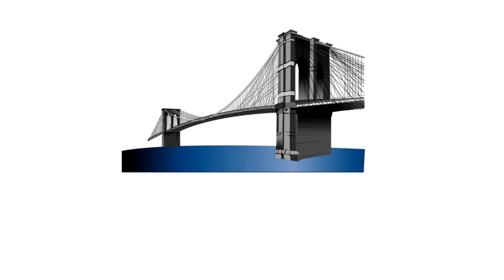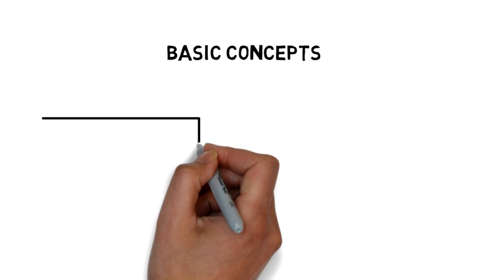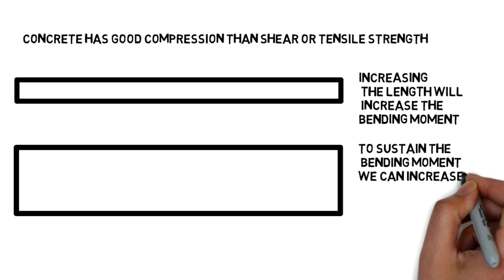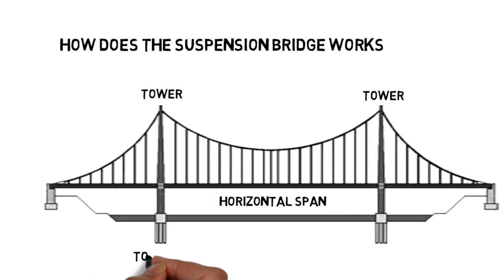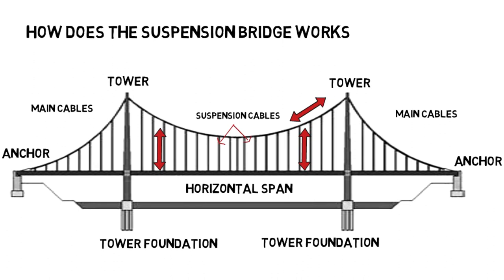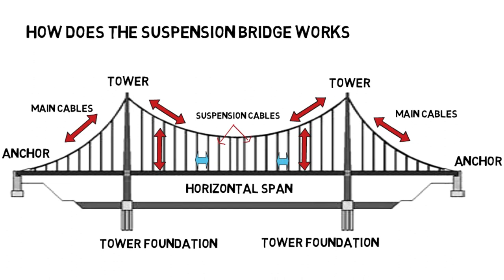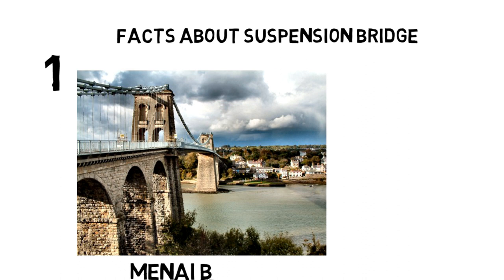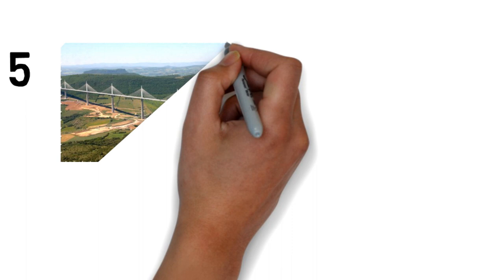suspension bridge ||basic concept|| working principle||advantages and disadvantages